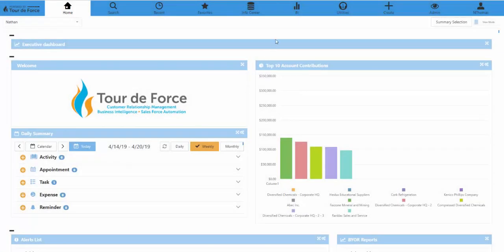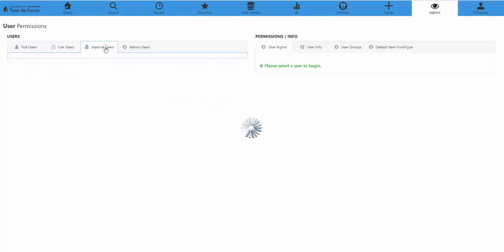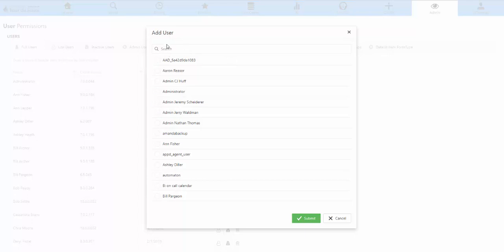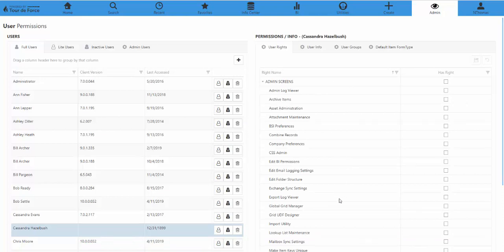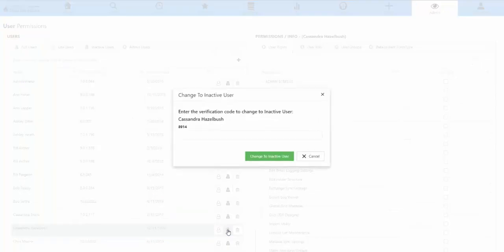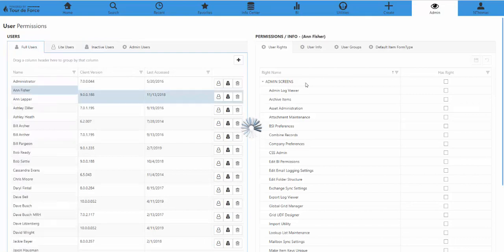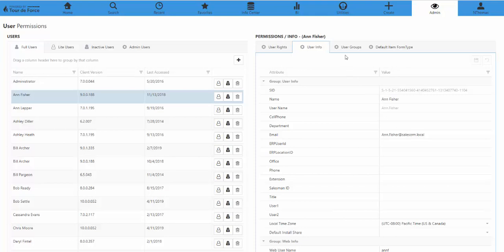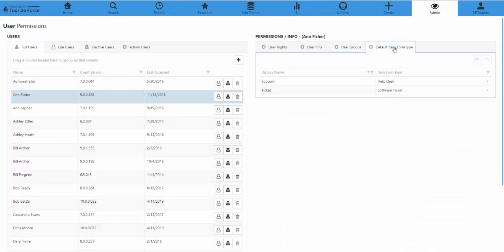User Permissions in TdF Web - Cassandra Hazelbush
In this month's support tip, Cassandra shows how to manage user permissions in TdF Web.